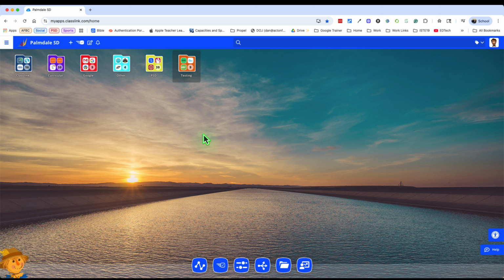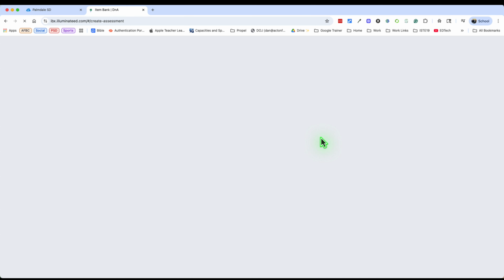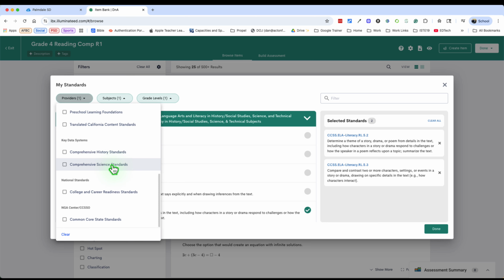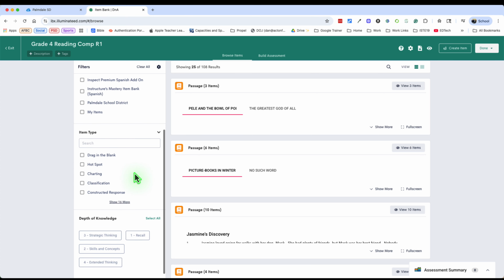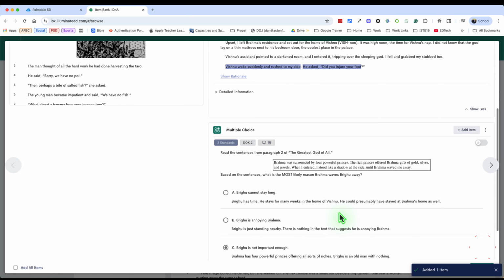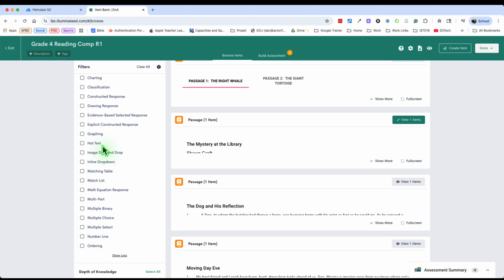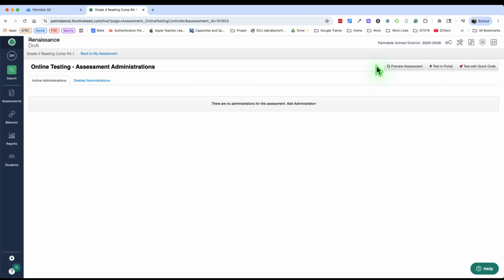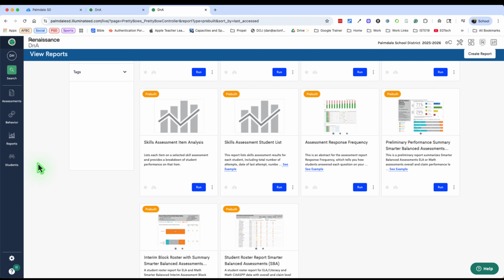Creating an Assessment in DnA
Follow along as Dan Hauptman shows how to create an online assessment.